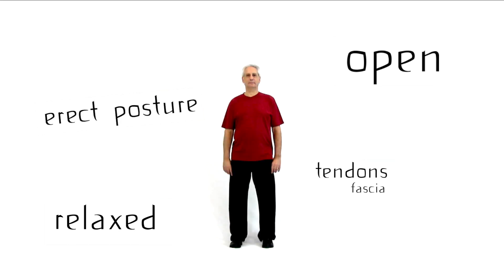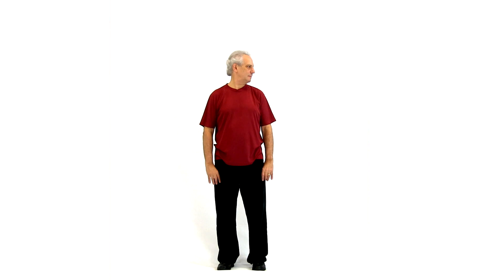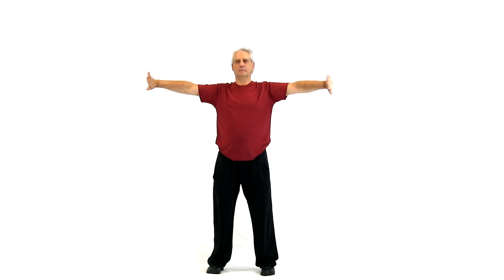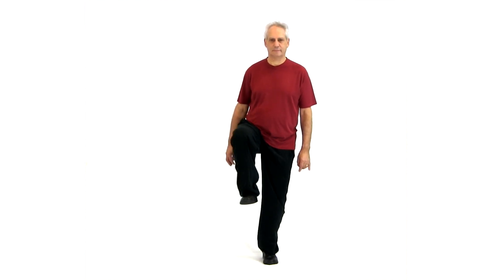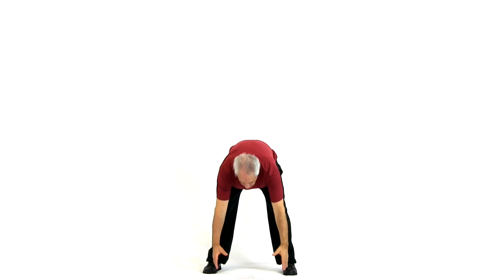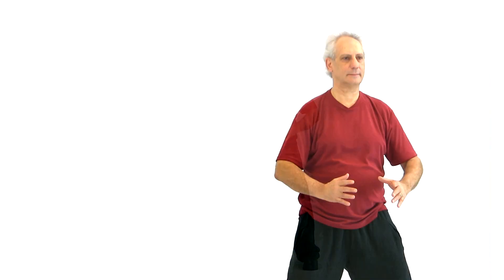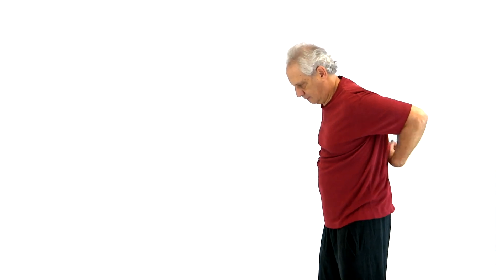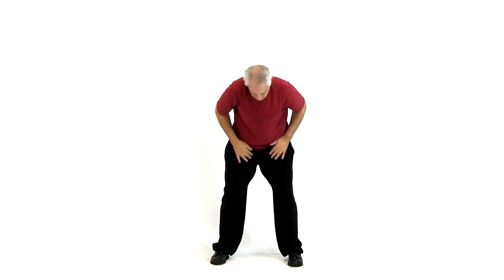Qigong for Meridian Balance and Wellness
A Qigong routine guided by Dr. Jake Fratkin that includes a microcosmic orbit exercise, macrocosmic orbit, and advanced facial massage. Learn more about this routine here:

This Qigong routine is specifically designed to promote meridian balance, support the meridian channels, strengthen immune function, reduce stress and anxiety and promote total-body wellness and vitality.

Dr. Jake Fratkin is an expert in the field of Chinese Medicine and acupuncture, and is also a renowned herbalist. He specializes in the three-level acupucnture balance protocol and pays special attention to balancing the meridians in his treatment using the extraordinary vessels and the divergent treatment. This Qigong routine is structured with that same goal in mind.

It's an excellent addition to a wellness routine at home that may help the body and mind heal and deal with difficulty and illness. Try it for yourself!